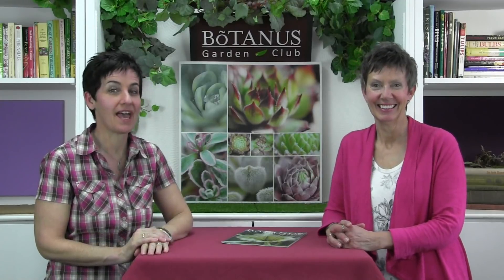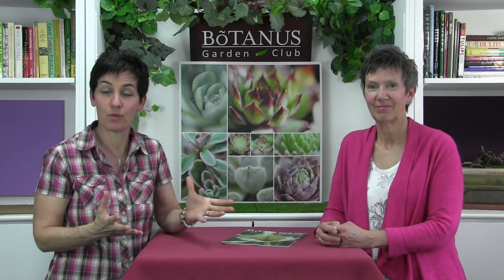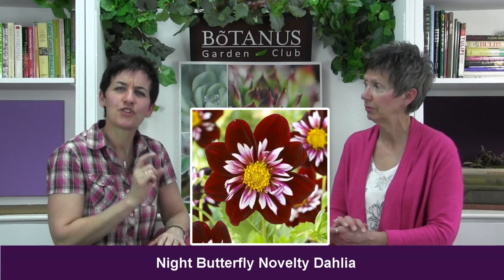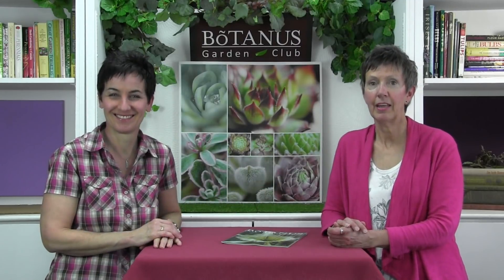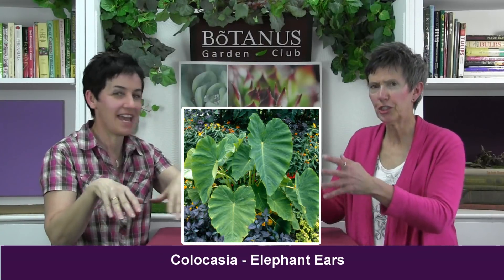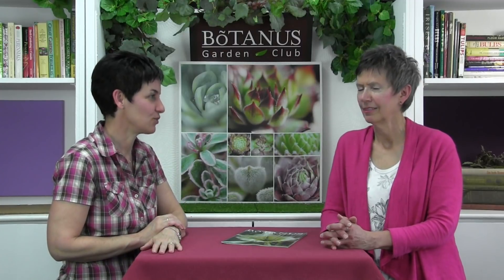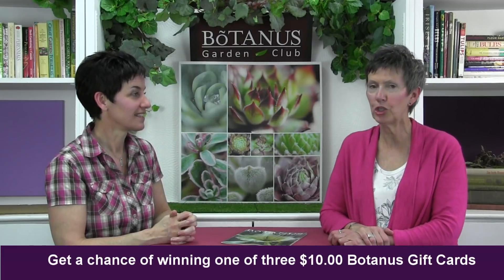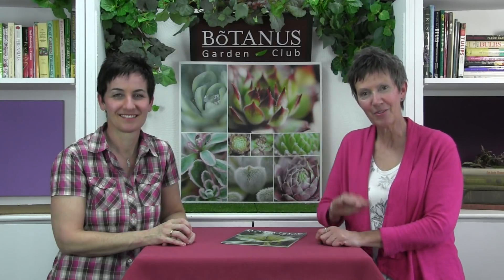Episode 162-Unusual Summer Bulbs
Fancy-Schmansy But Easy to Grow!

We find that sometimes gardeners shy away from the unusual summer bulbs because they mistakenly think that because they look exotic they're difficult to grow. Nothing could be further from the truth. Join Pam & Wendy this week in the Botanus Garden Club as they dispel the myths about summer bulbs and let you know that they are super easy to grow. Summer bulbs can give you great satisfaction in the summer garden. Their colours, shapes and scents are unbeatable and we hope that you come away with a better appreciation for them and the confidence to give them a try!